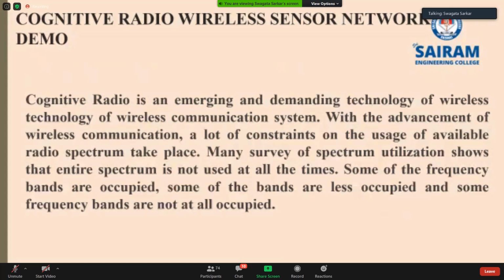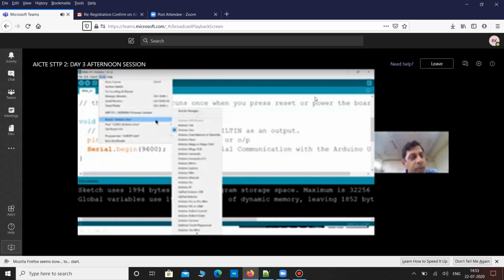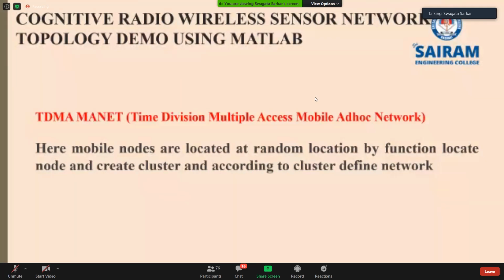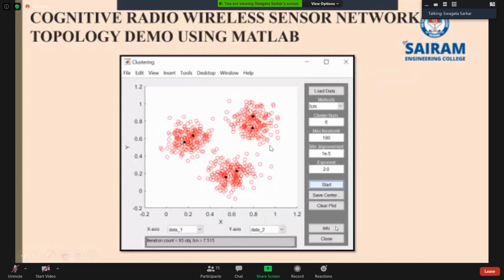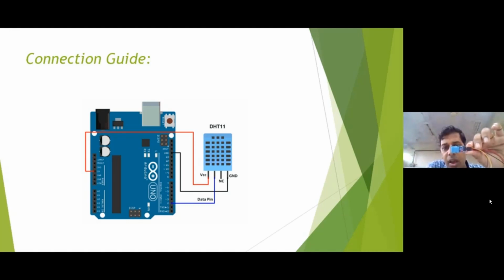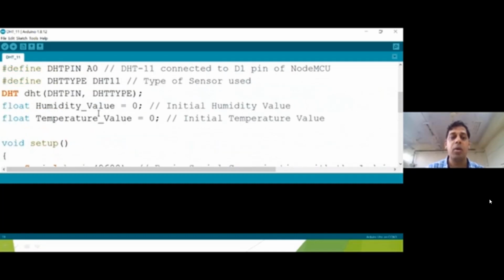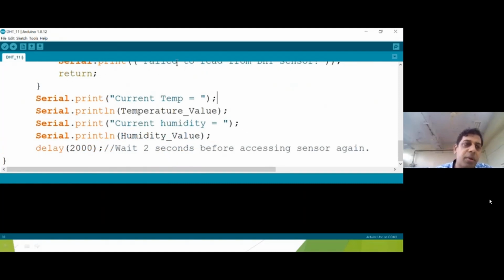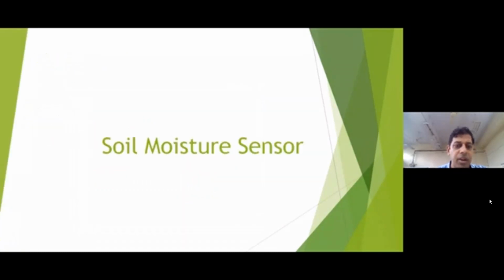iot arduno iiit